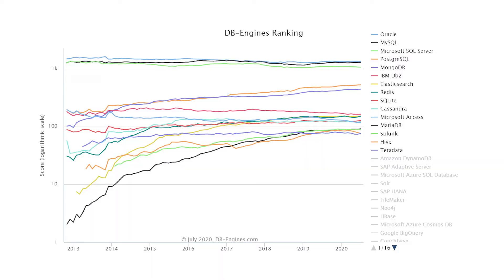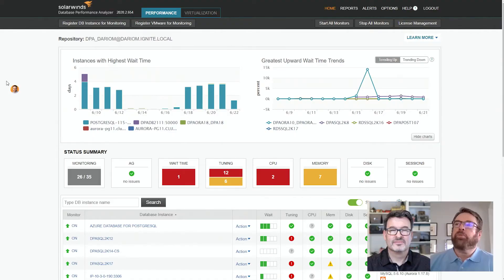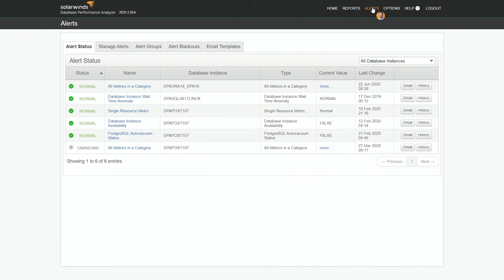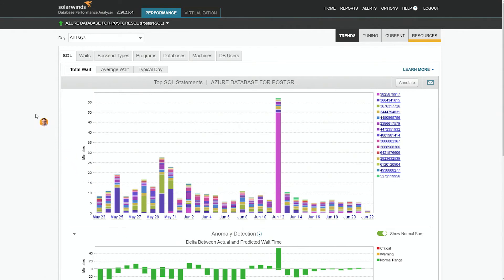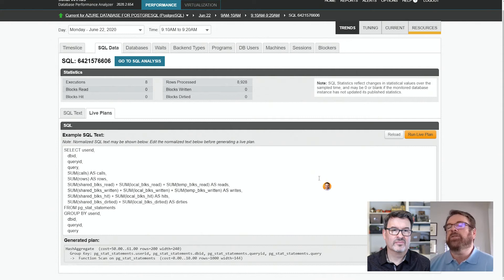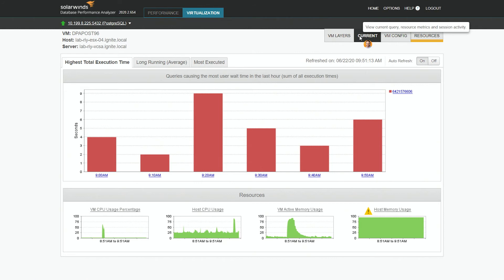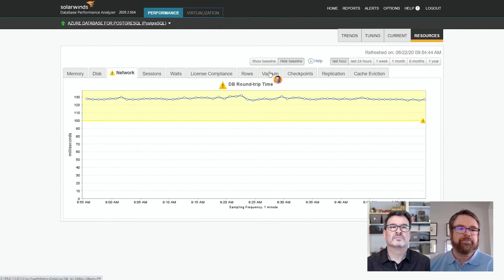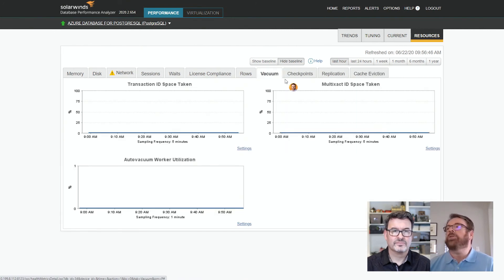SolarWinds Lab Bits: PostgreSQL Support in SolarWinds Database Performance Analyzer (DPA)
See the latest and greatest product enhancements for DPA. In the 2020.2 release, DPA added support for open-source database PostgreSQL, improved alert notification and suppression, and more. See how DPA can monitor and optimize your Postgres database regardless if it resides on-premises or hosed by AWS and Azure.